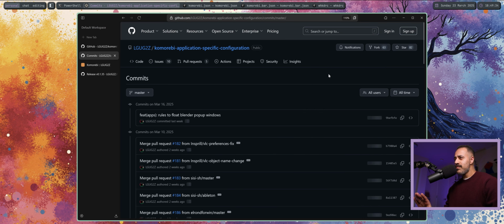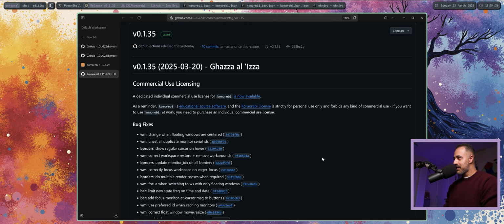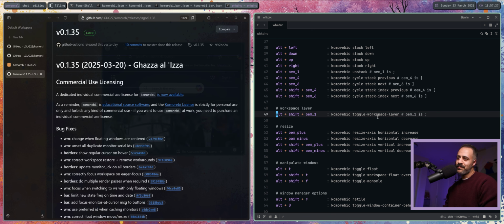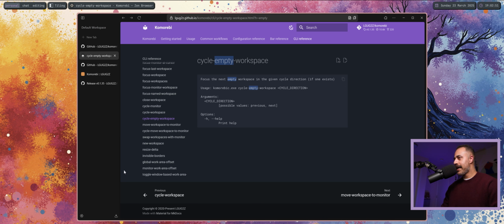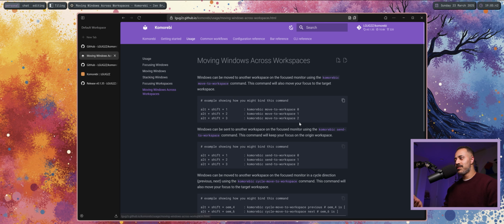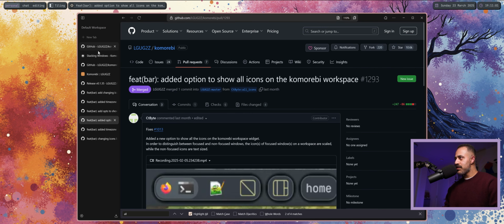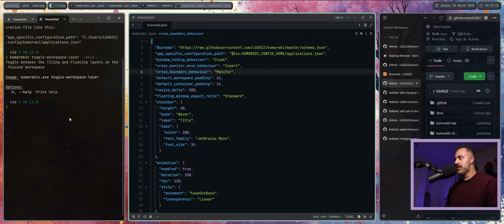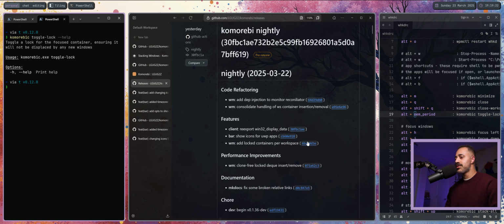komorebi v0.1.35 - now with floating window controls and... limited edition floppy disk releases?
Buy an individual commercial use license to use komorebi at work

00:00 - hello my friends
00:33 - run komorebic fetch-asc!
02:09 - release stats
02:56 - individual commercial use license
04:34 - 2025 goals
05:28 - new window manager features
14:12 - the BIG news
19:06 - new bar features
22:28 - build time improvements
23:11 - we have tests now!
26:32 - upcoming feature sneak peak
32:06 - LIMITED EDITION FLOPPY DISK RELEASES??
33:48 - sponsor shoutouts
36:18 - byeeeeee